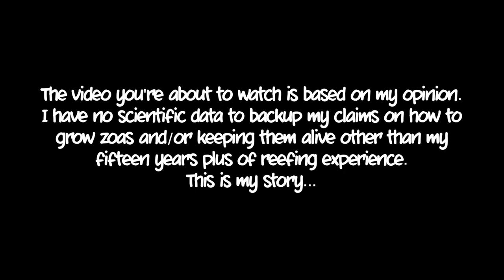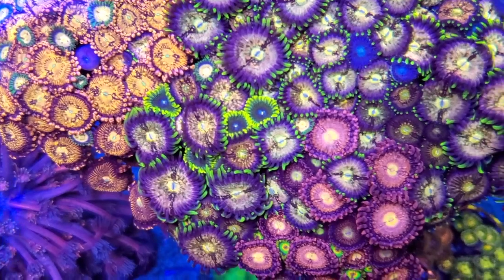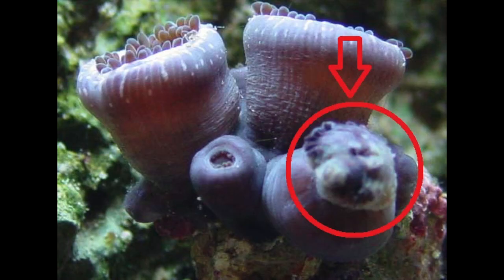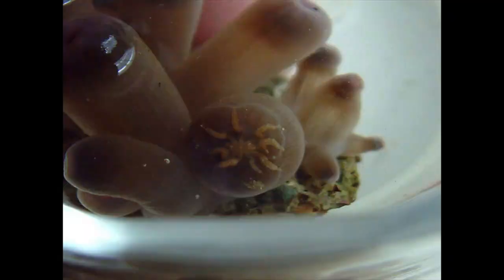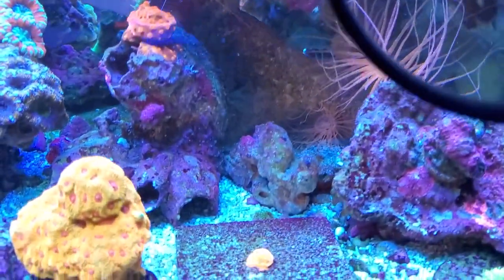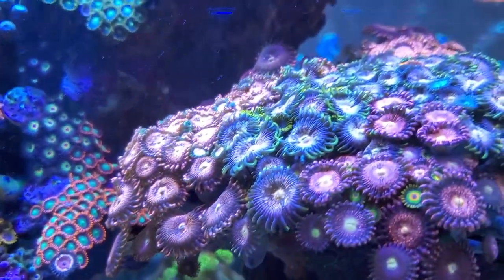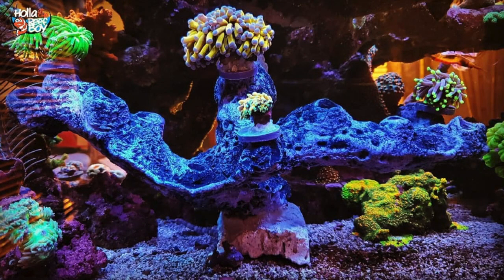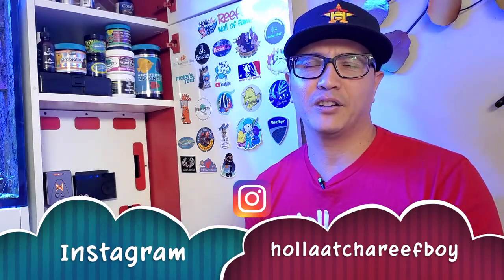Ep.13 - How To Create & Maintain A Zoa Garden Part 1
This is a two part series. In this video, I will talk about flow, lighting, disease, pests, and my parameters. Part 2 I will go over more in-depth look at placements, zoas vs palys, feedings and some DIY zoa frag holders. I will also show all the new fish and corals I got as well as an updated tour of my reef in a box. And last but not least, stay tune to see who will be inducted into the Reefer Hall of Fame. Enjoy and happy reefing!

Music Info: Happy Mood - AShamaluevMusic.

Song
Beautiful Now
Artist
Zedd

Song
Way Maker
Artist
Passion Music

Song
Hall of Fame
Artist
The Script